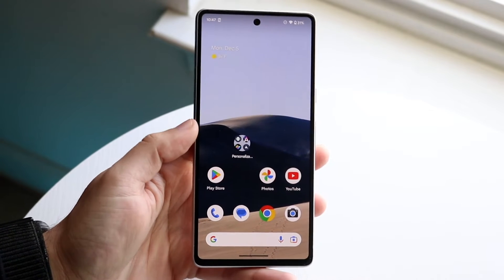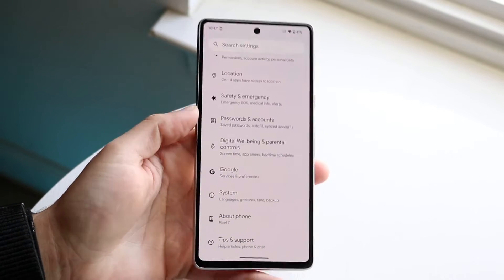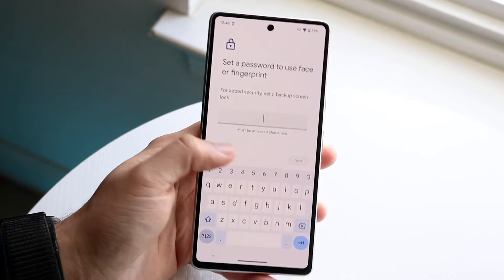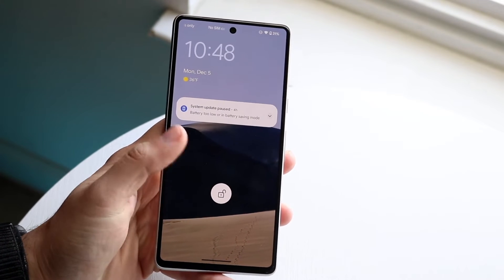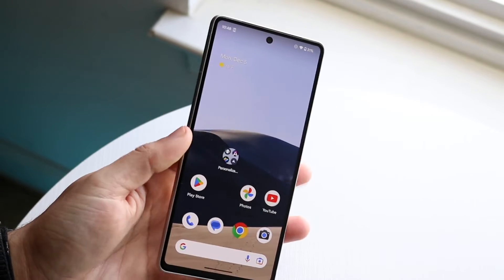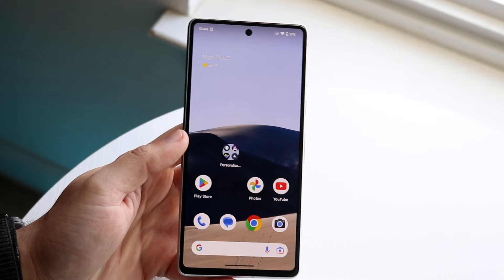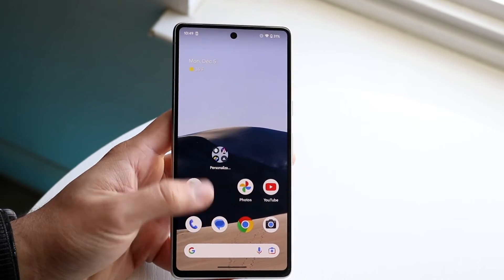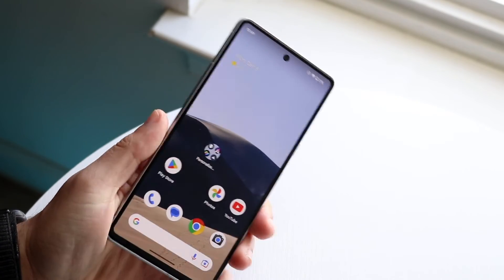How To FIX Fingerprint Not Working On Android!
Here is exactly How To FIX Fingerprint Not Working On Android!